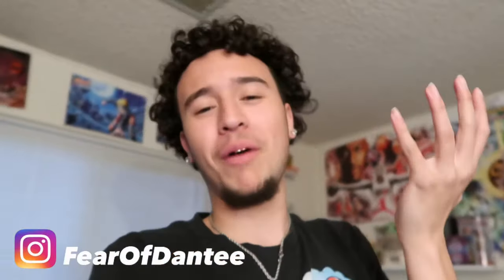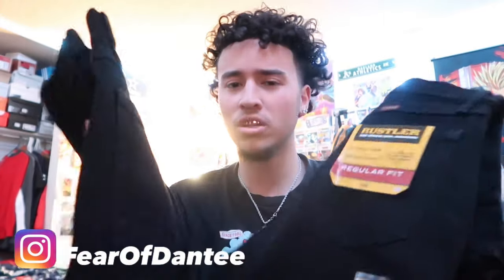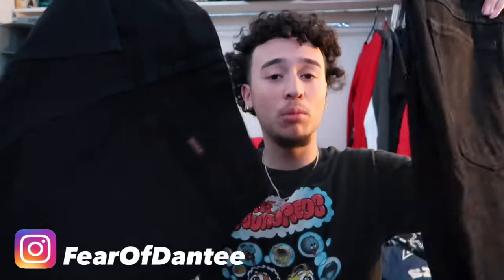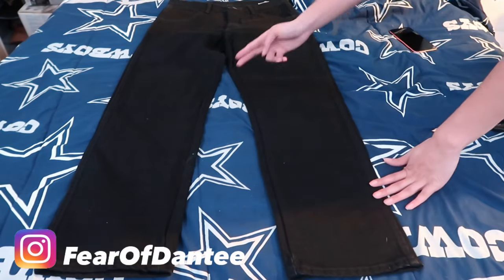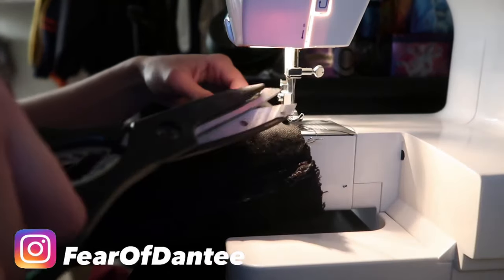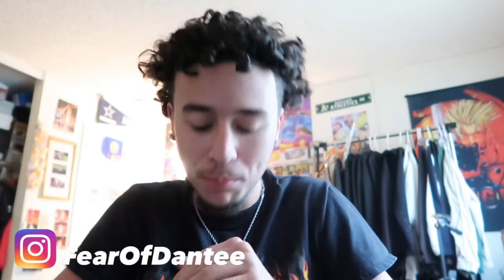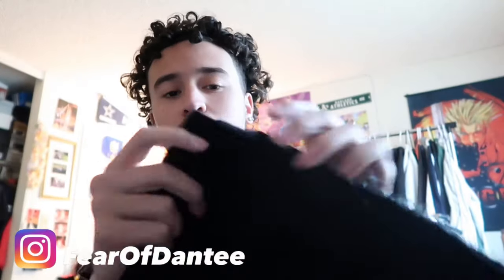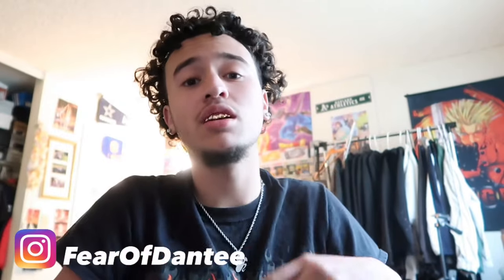HOW TO MAKE STACKED JEANS ! |TUTORIAL